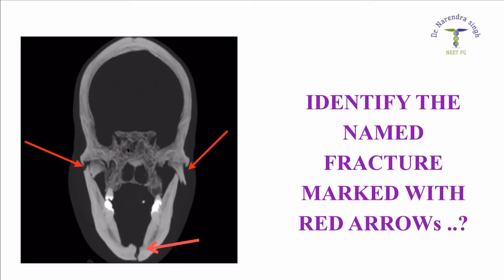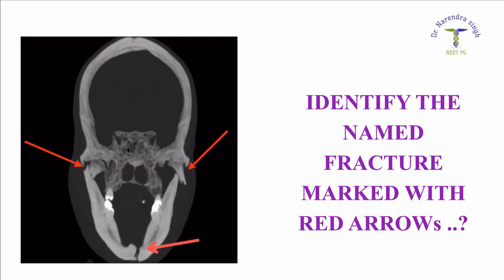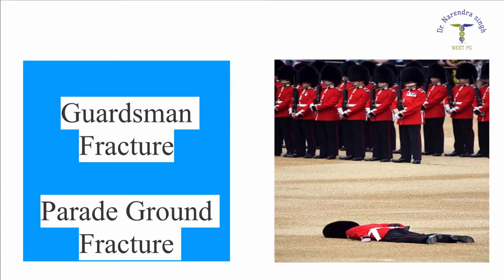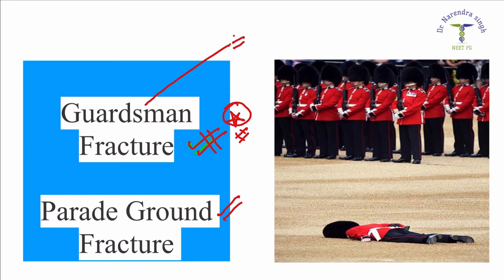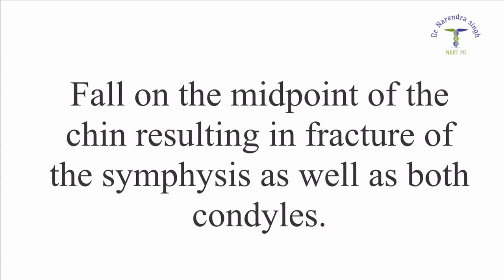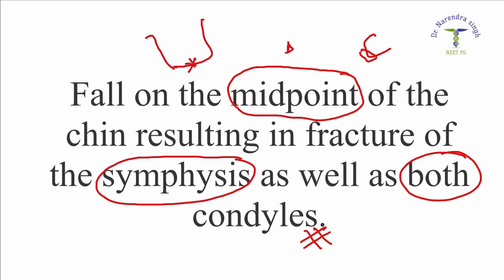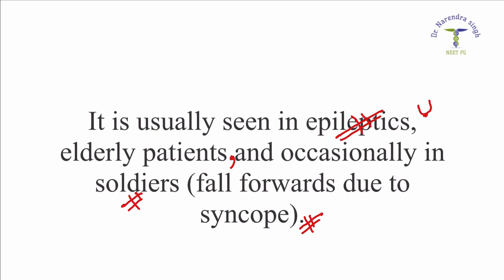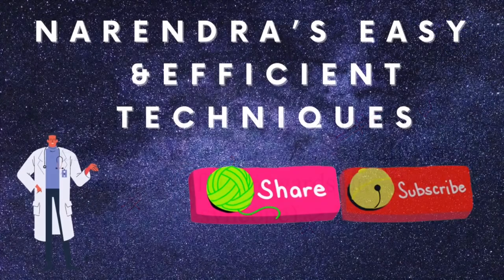GUARDSMAN FRACTURE/ NEETPG2021/ DNBCET/ INICET/ INEXT /FMGE/ MEDICAL/ENTIBQ